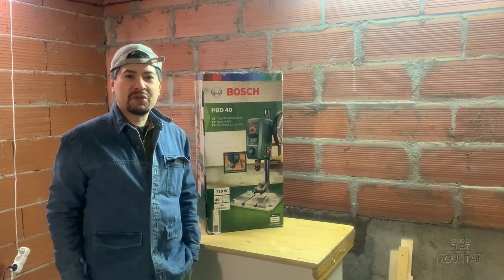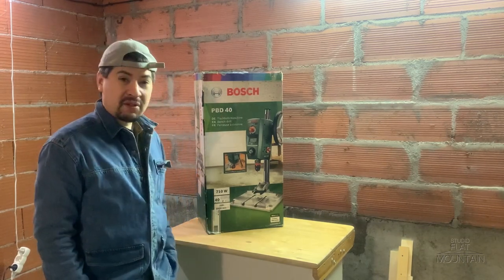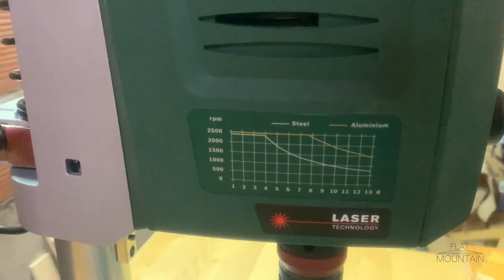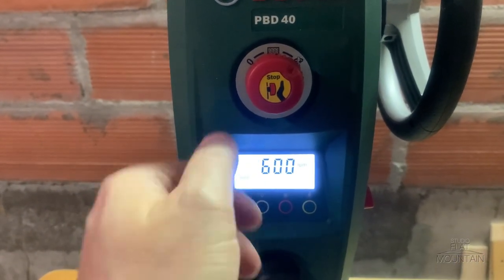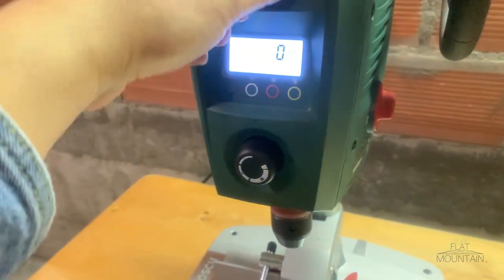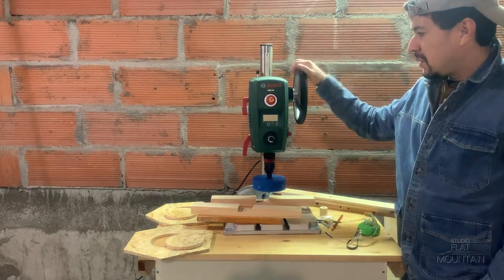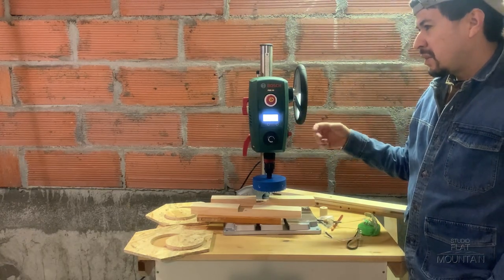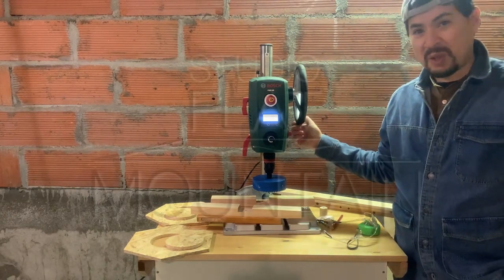Bosch PBD 40 Review: The Ultimate Drill press for DIY Projects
In this review, we take an in-depth look at the Bosch PBD 40  Drill press. Discover its features, performance, and how it can help make your DIY projects easier and more efficient. Whether you're a professional handyman or just a DIY enthusiast, this drill is a must-have tool for your collection.